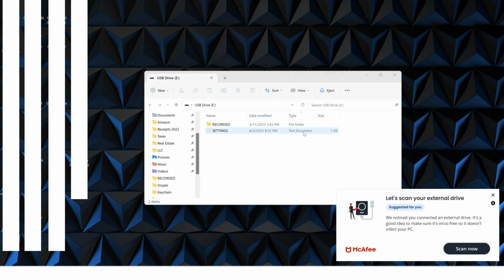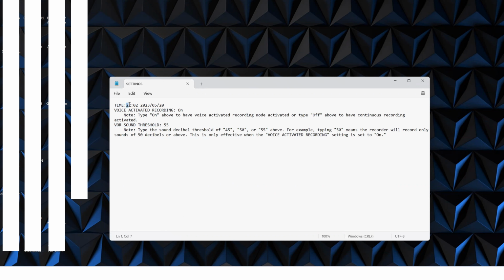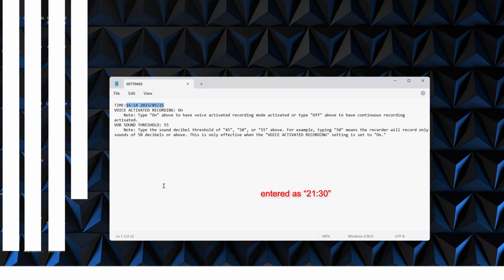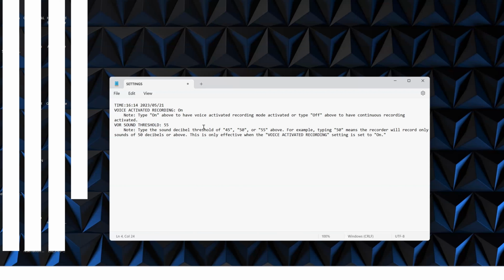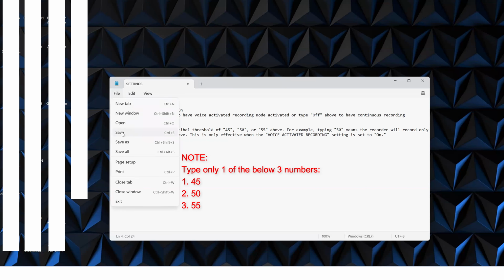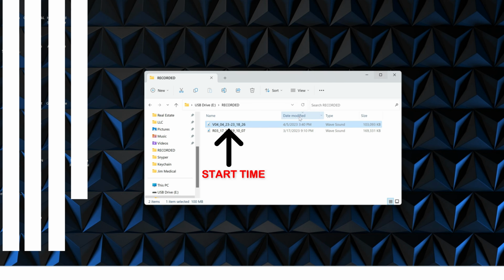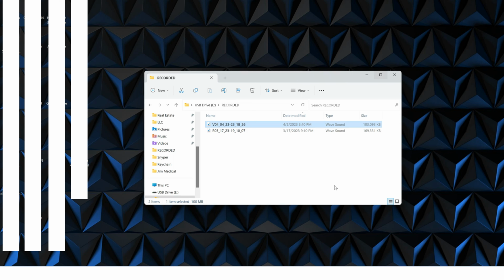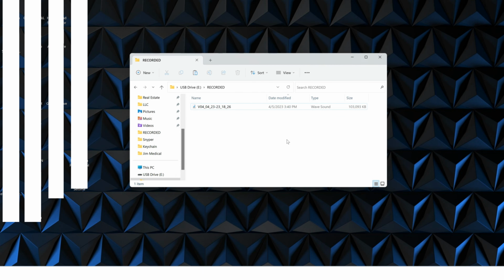Knight Security KT1000 Audio Recorder Instructional Video - 5-28-23 UPDATE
Questions? Issues?